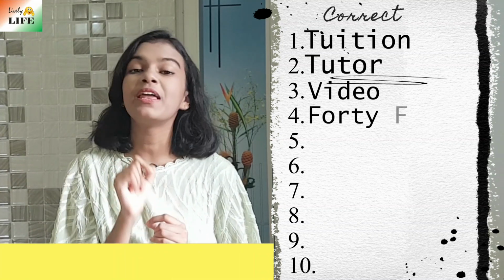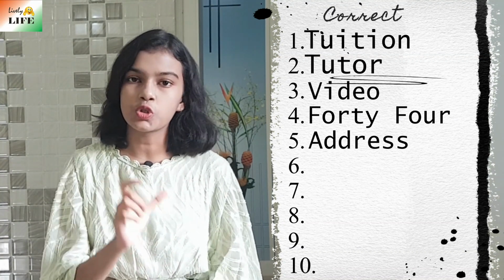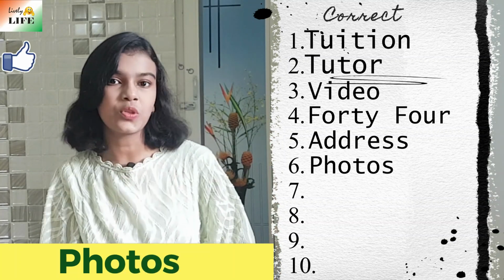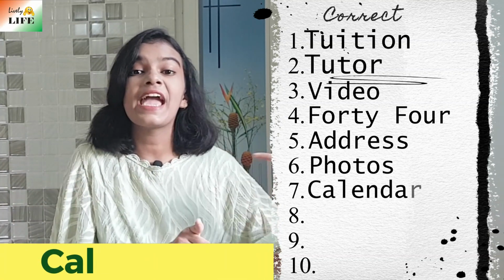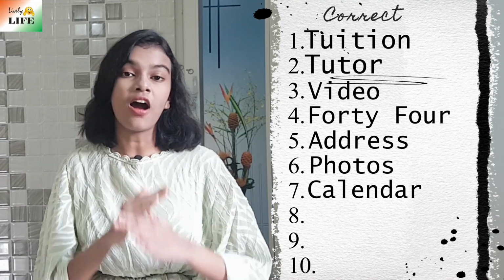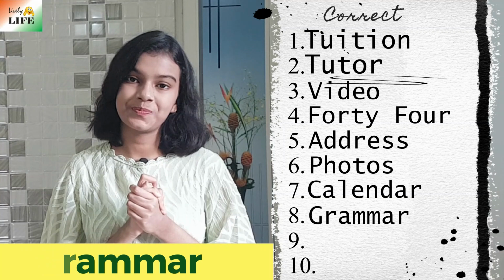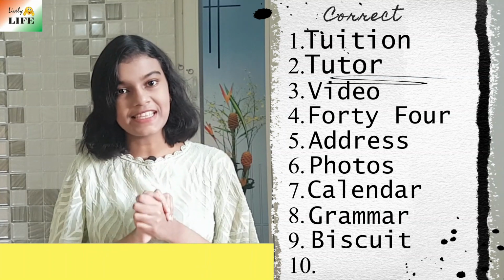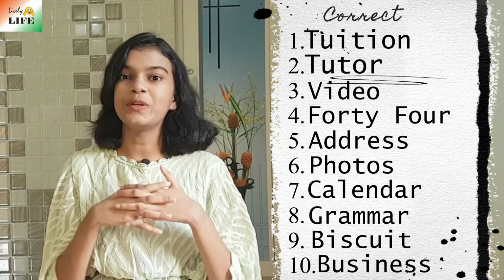10 Common Words That You Might Spell Incorrectly | Adrija Biswas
In this video,  I have discussed 10 most commonly used words that people often misspell. You will get to know the correct spelling of these words through this video. I hope this video would help you.